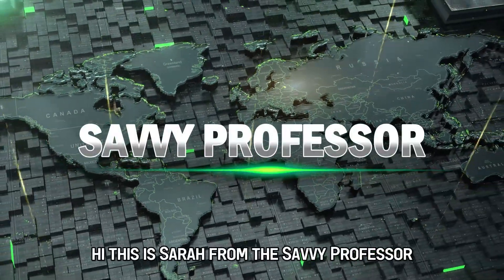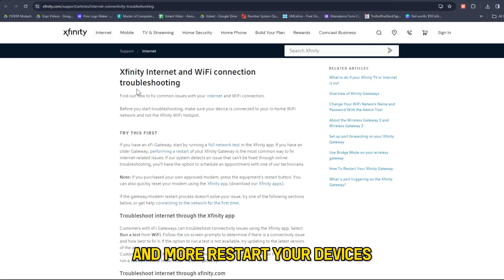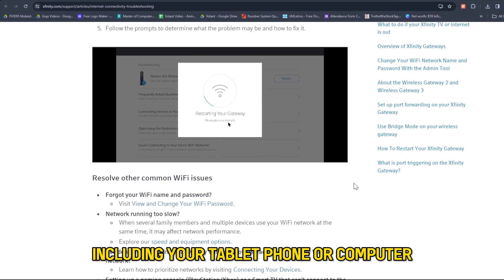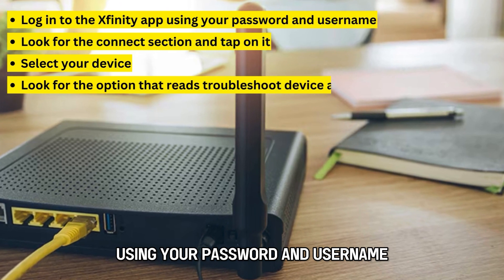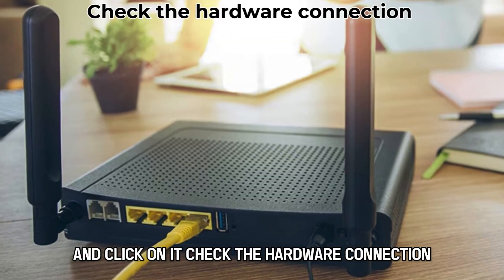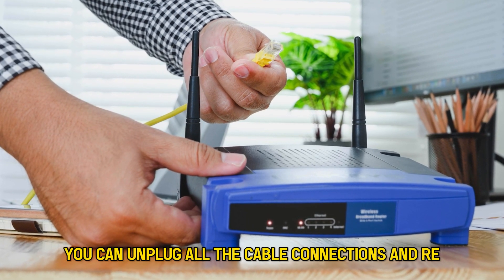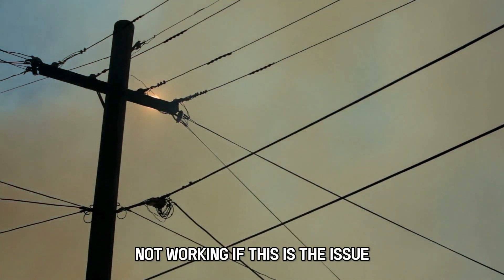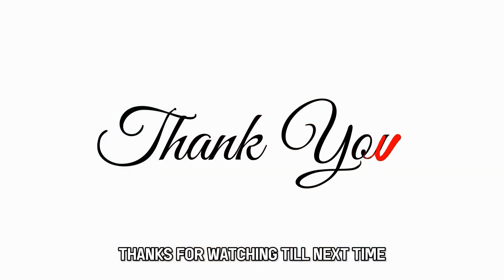How To Fix Xfinity Wifi Connection Not Working (Why Is My Xfinity Not Connecting To Internet?)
How To Fix Xfinity Wifi Connection Not Working (Why Is My Xfinity Not Connecting To Internet?). In this video tutorial I will show you how to fix Xfinity Wifi connection not working.

Restart your devices
Restarting your equipment compels your device to refresh its connection to the network. You can restart all your connected devices, including your tablet, phone, or computer. You should also restart your router and Xfinity wireless gateway.

Try troubleshooting through the Xfinity app.
● Log in to the Xfinity app using your password and username
● Look for the connect section and tap on it
● Look for the option that reads troubleshoot device and click on it.

Check the hardware connection.
Ensure that there are no loose connections. All the physical cables that connect your Xfinity gateway should be plugged properly on both ends. If you suspect that this is what is causing the wifi problems, you can unplug all the cable connections and replug them firmly.

Check for outages
An outage in your area can also lead to your Xfinity wifi connection not working. If this is the issue, you simply have to wait for the network to come back.